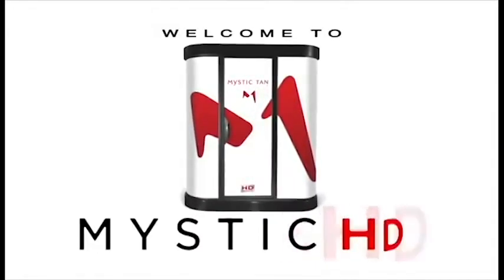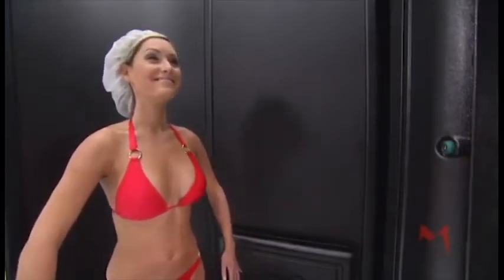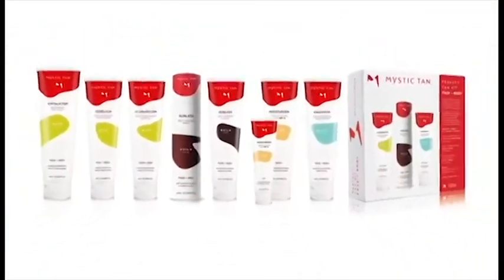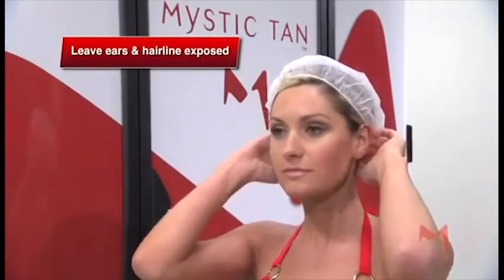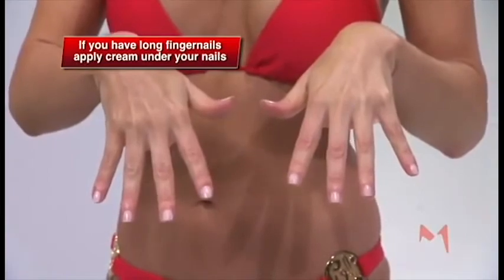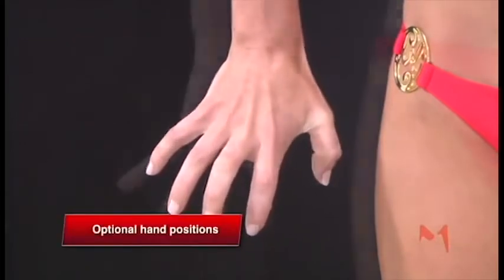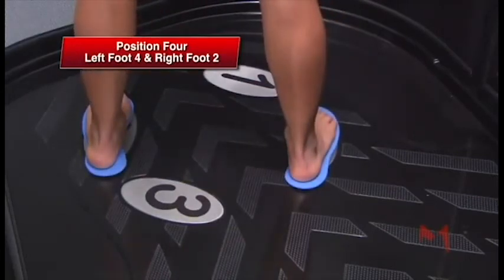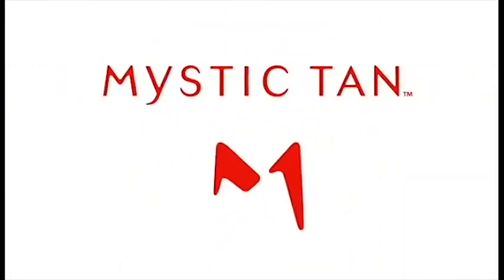Mystic HD - v2